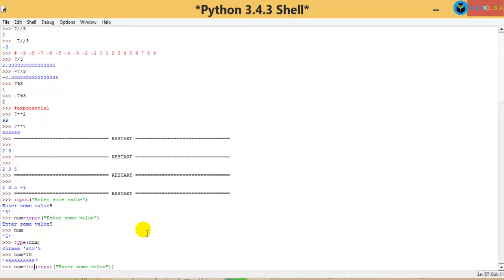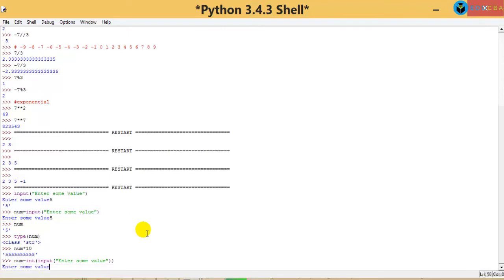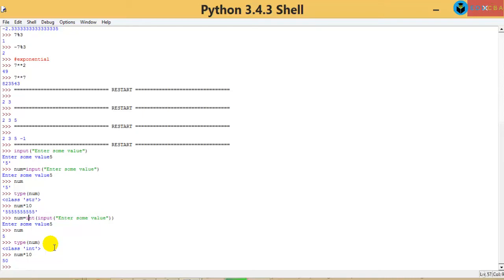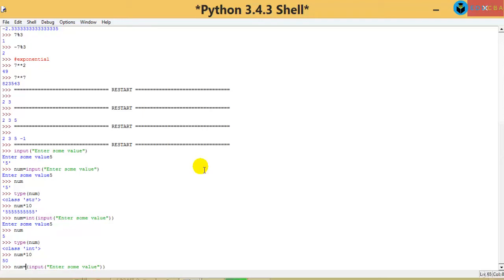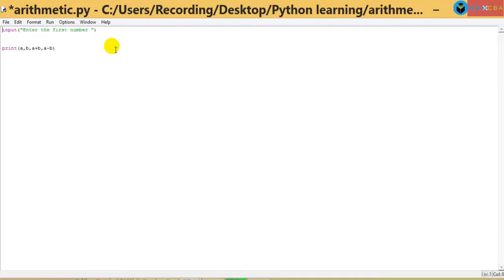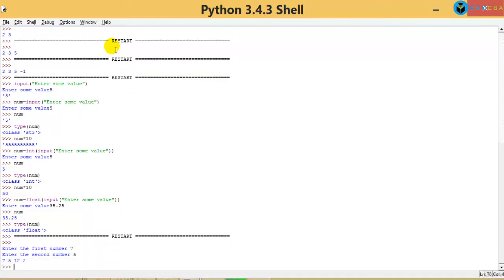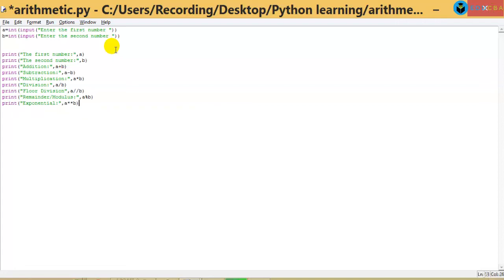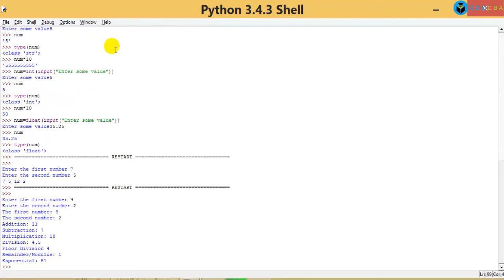Lect 10: Example of Arithmetic Operators Continues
example continuew